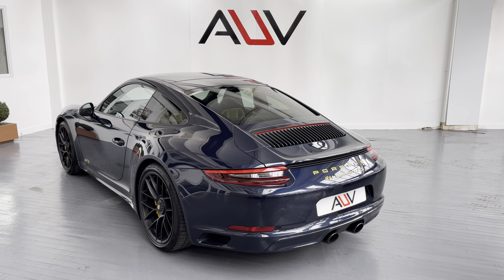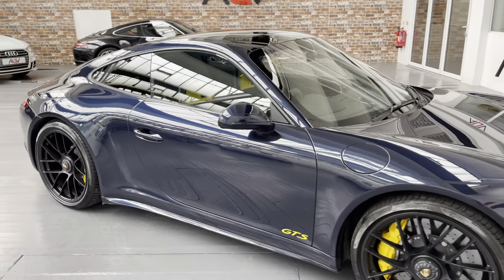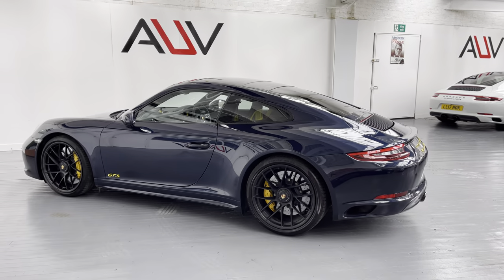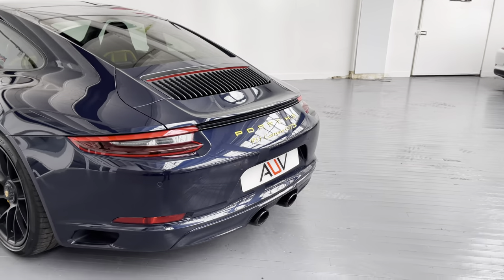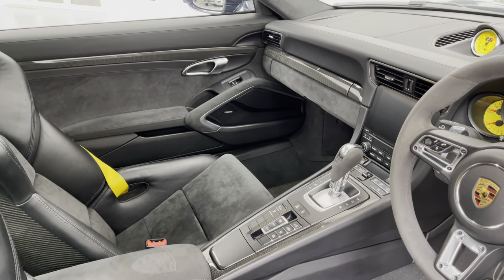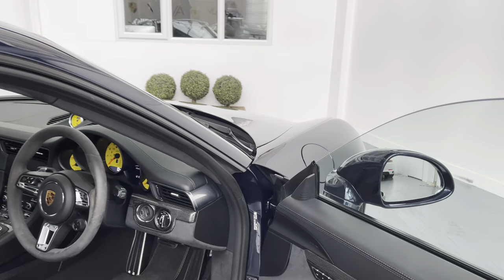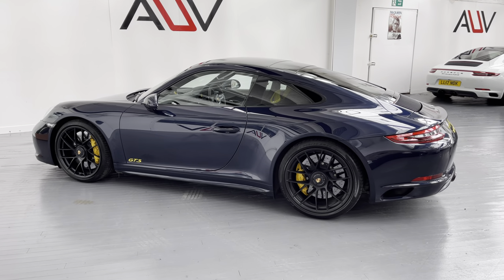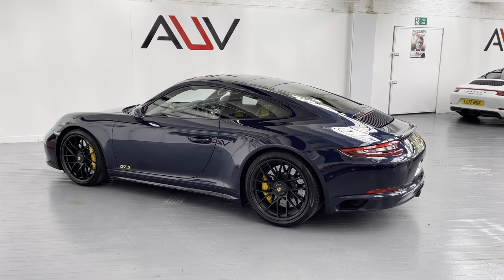Porsche 911 991.2 GTS PDK